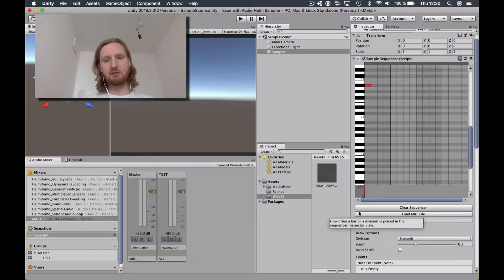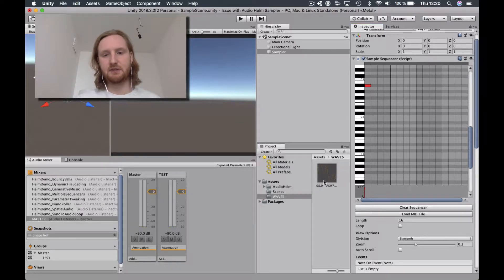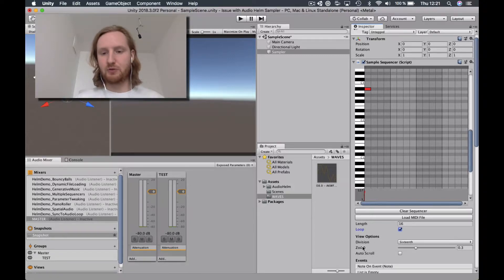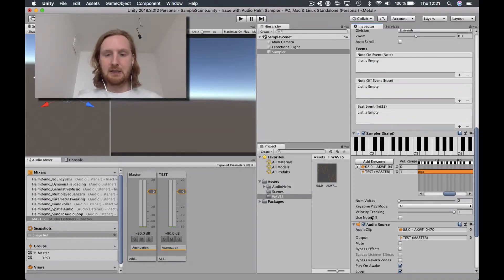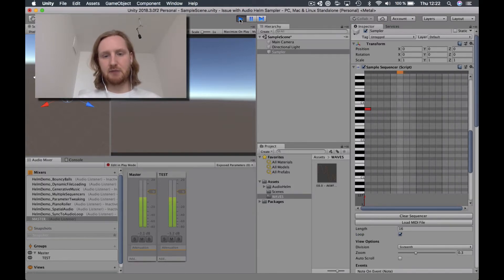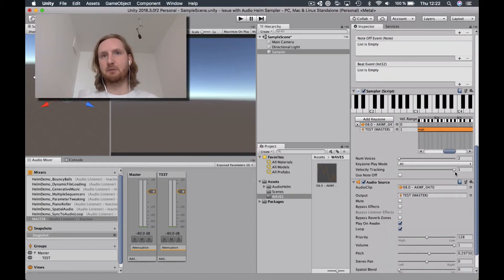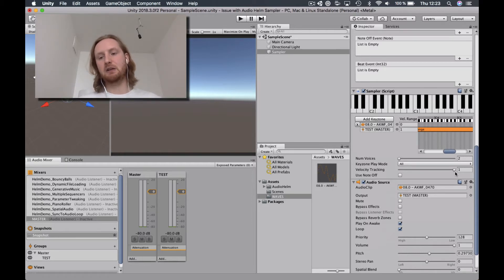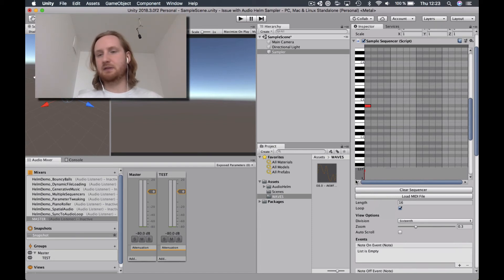Popping sound with AudioHelm Sampler script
There’s a popping sound with the AudioHelm Sampler script in Unity whenever a sound is set to loop and a new note is triggered.